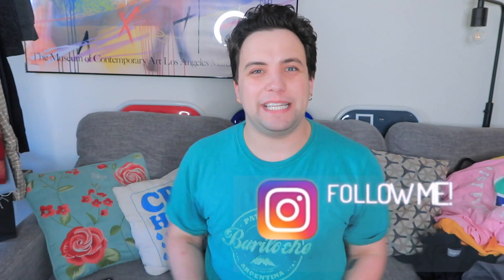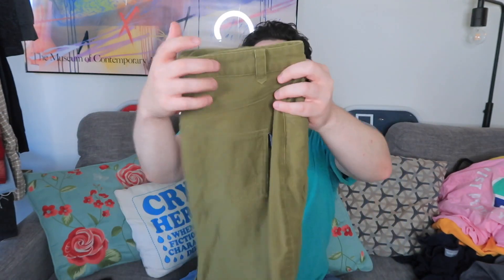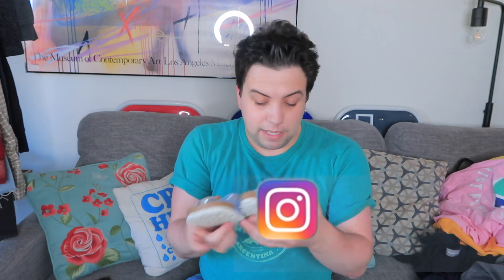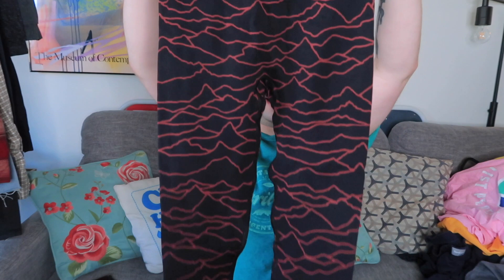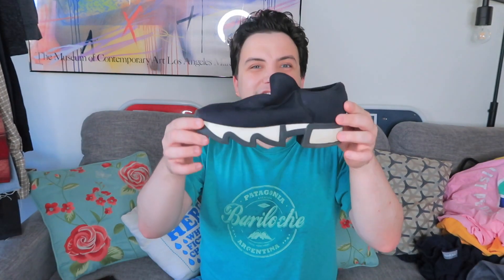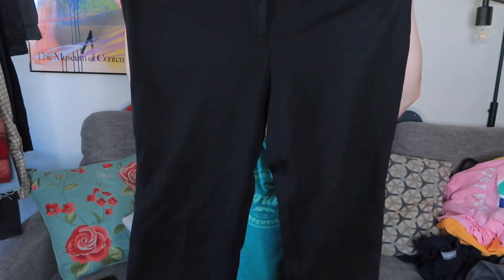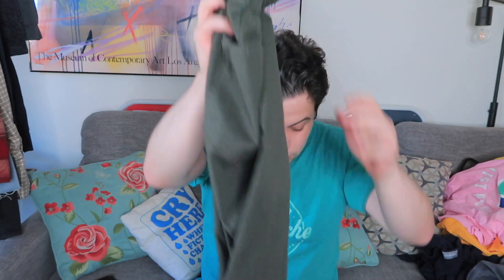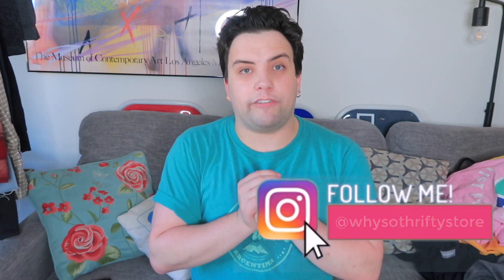I bought a $200 mystery box from a guy on Instagram... Hustle at Home Mom's Friend!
YAY I was surprised with you guys! HAHA

Tommy's Instagram (tell him I sent you when you DM him to buy a box!)
I found out about Tommy from one of @HustleatHomeMom 's videos! Thanks Ashley!!

Be there for my next live WHATNOT show/sale to buy things, some from this video, at insane low prices it's auction style live bidding so it is soooo fun. Link to my WHATNOT profile is below where you can see upcoming shows make sure to click the BOOKMARK button on each show you don't want to miss:

Amazon Reseller Favorite Supplies

"LIKE" this listing on Poshmark to be notified when I run sales and giveaways